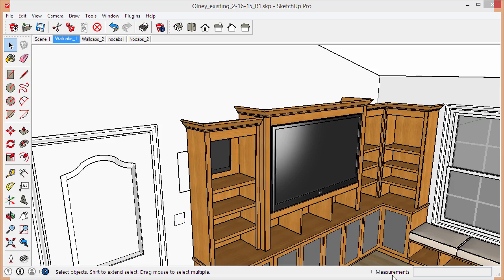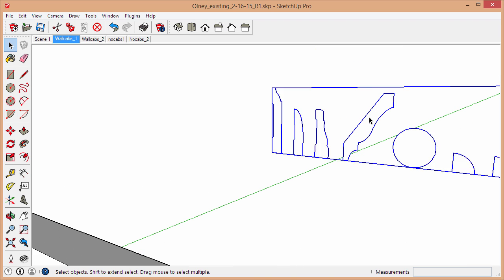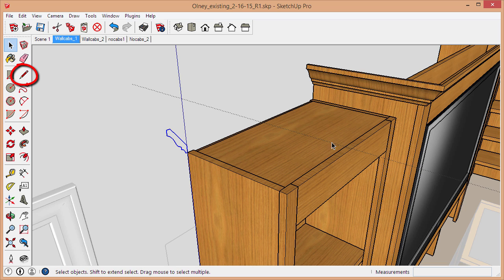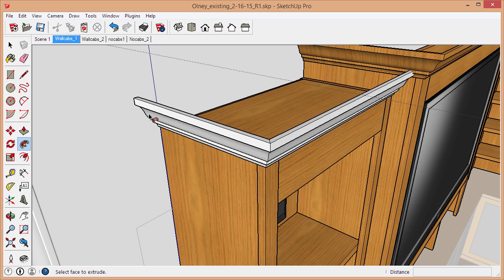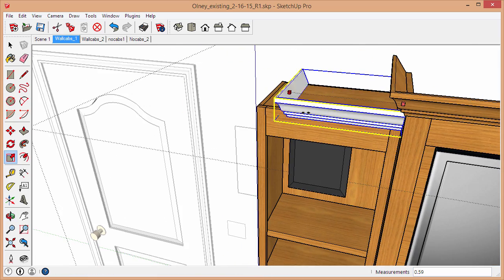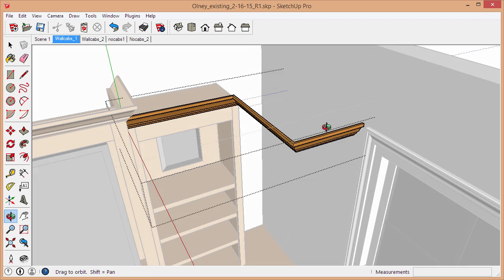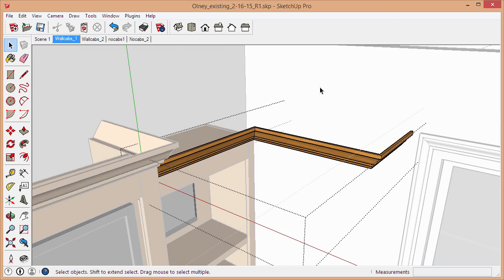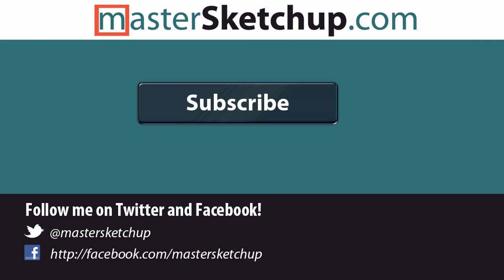SketchUp Crown Molding Tutorial, Follow Me tool, Tips & Tricks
Learn how to create a crown molding using the Follow Me tool in SketchUp. I'll also go over some tricks for changing the length and configuration of moldings you've already created by using a selection box and the move tool.

There are also occasions where you need to "break" of a piece of moulding, and I show you how to do that with the "Intersect Faces" command.